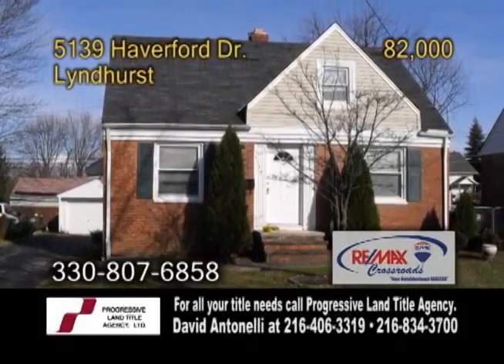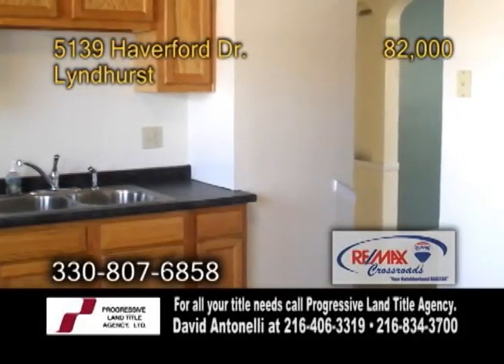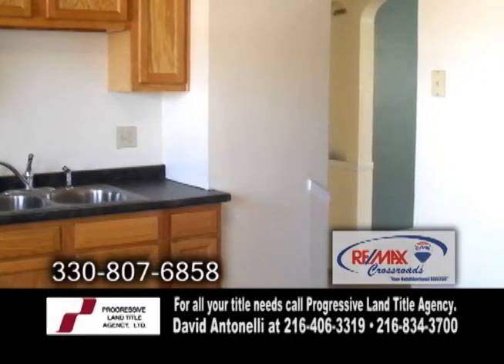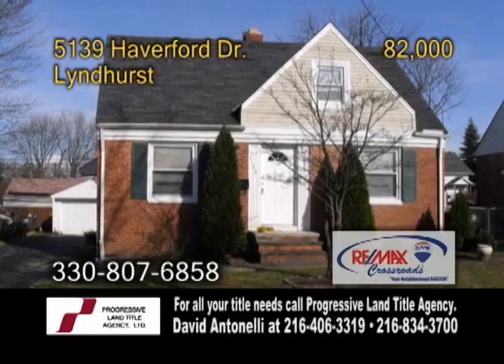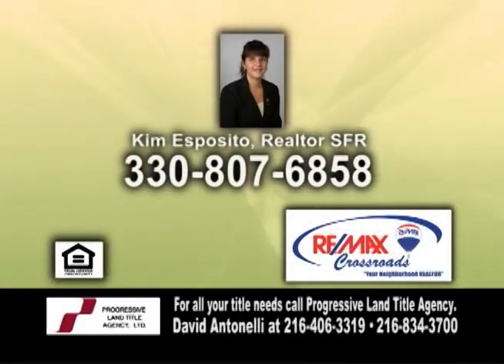5139 Haverford Kim Esposito Real Estate Showcase TV Lifestyles